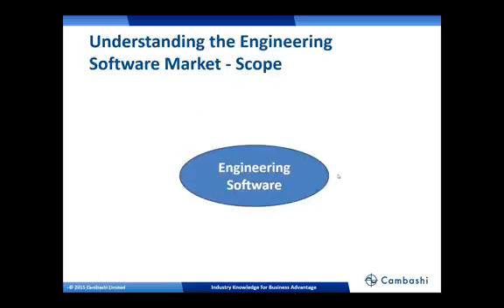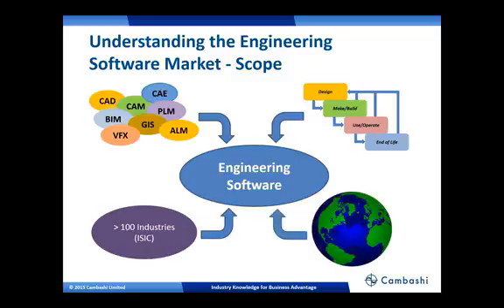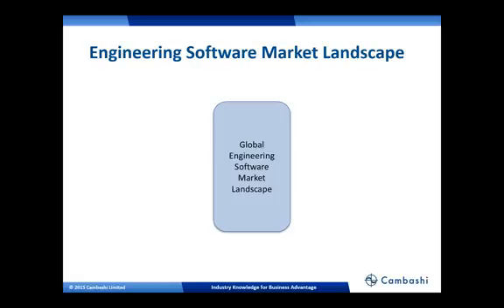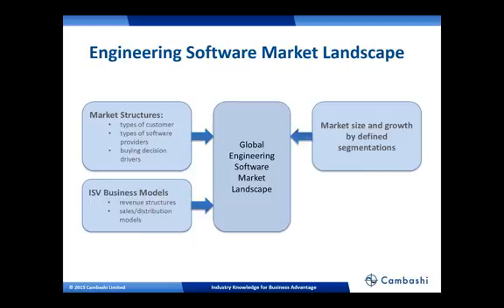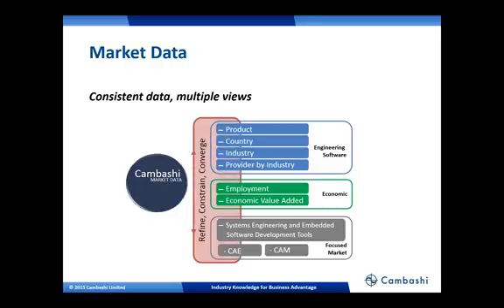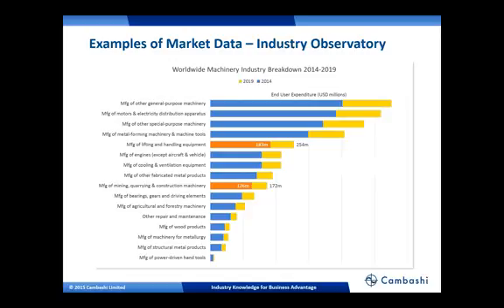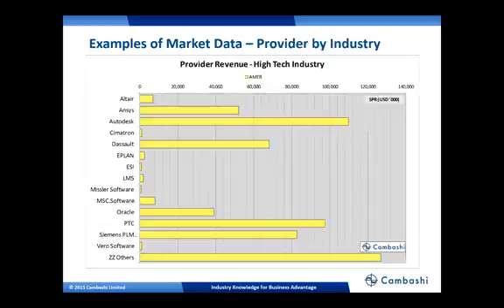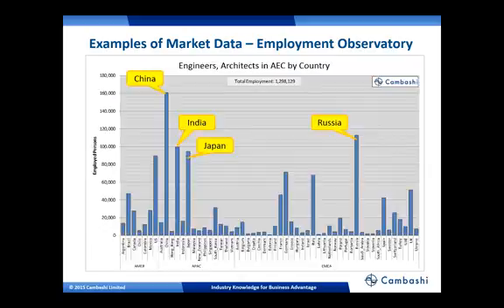Understanding the Scope of Global Design and Engineering Software Markets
Cambashi and Intrinsim take an in-depth look at the global markets for design and engineering software, including PLM, GIS, BIM, simulation tools, CAD, CAM, and CAE.

What are the major products and technologies?

Where are the high growth markets?

What is the outlook for the next few years?